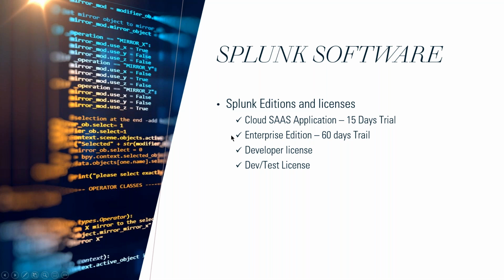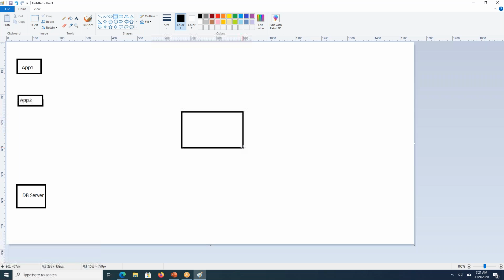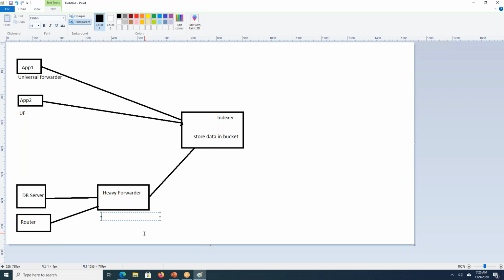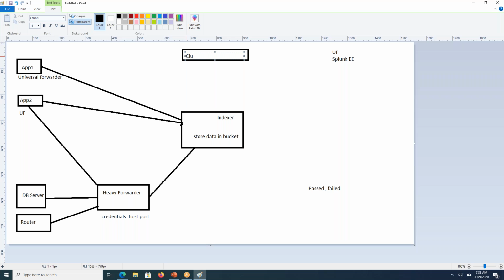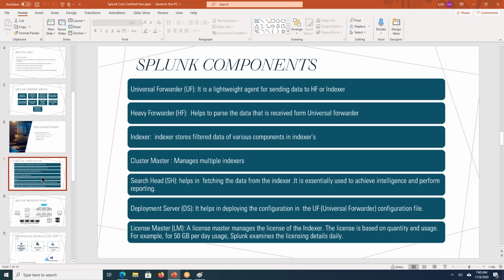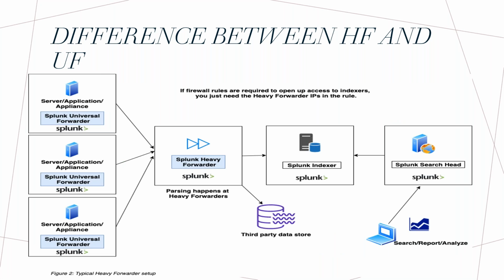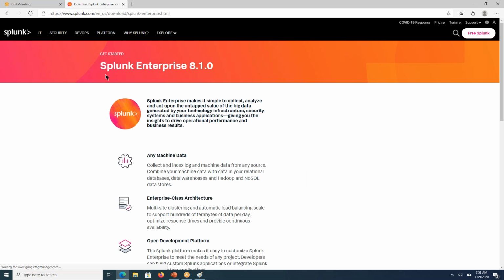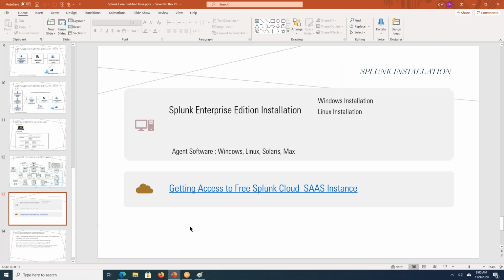Splunk Demo 2 on 9th Nov 2020. / Pls call/whatsapp us on +91-8019952427 to enroll for Live Sessions.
Splunk Demo 2 on 9th Nov 2020.

2) Cloud Performance Engineering in DevOps - Core to Master Level

9) SAPGUI protocol - Performance Testing for SAP applications Using LoadRunner

19)Automated Performance : End user experience , Monitoring and Jenkins Pipeline execution – Crash Course

28)Winning New Performance Testing Clients and Presenting Performance Test Proposals

29)Crash Course On Performance Monitoring – End User Experience of Web and Mobile Apps